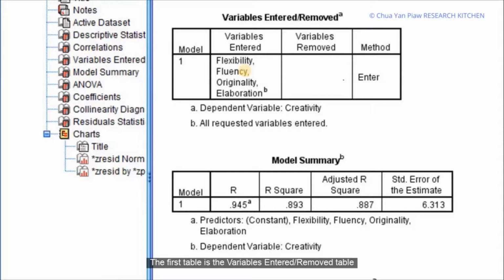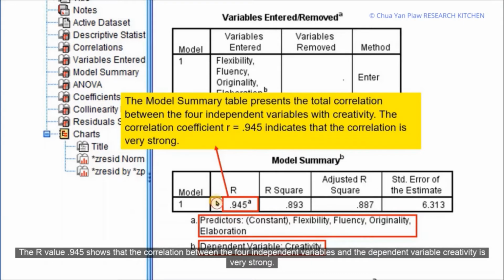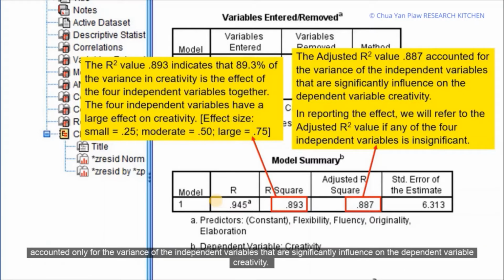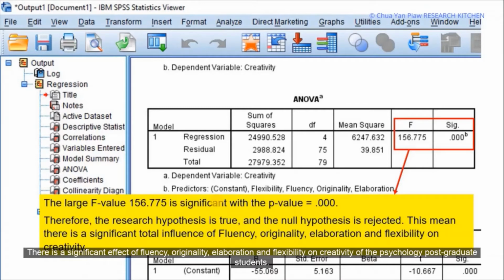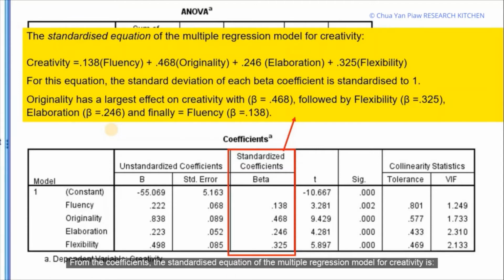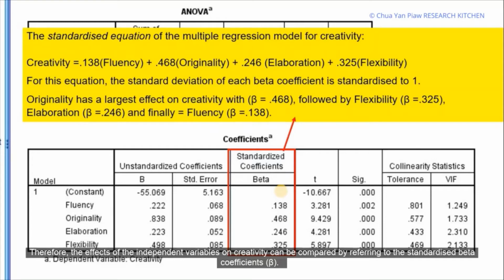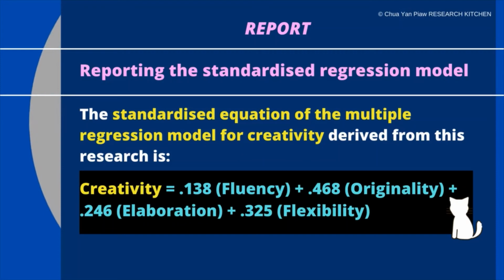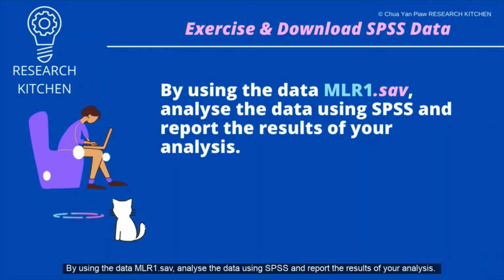SPSS Tutorial (Video 17): Multiple Linear Regression Test – Part 3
Video 1 to 6: Data entry in SPSS
Video 7 to 8: Choosing the right statistical test for research
Video 9 to 11: Independent Samples T-Test
Video 12 to 14: One-way ANOVA Test
Video 15 to 18: Multiple Linear Regression Test
Video 19 to 22: Paired-Samples T-Test
Video 23 to 26: Pearson Correlation Test
Video 27 to 30: ANCOVA Test
Video 31 to 33: Chi-square Test of Independence
Video 34 to 37: Kruskal-Wallis H Test
Video 38 to 40: Mann-Whitney U Test
Video 41 to 43: Cramer V Test
Video 44 to 46: Spearman Rho Correlation Test
Video 47 to 50: Binary Logistic Regression Test